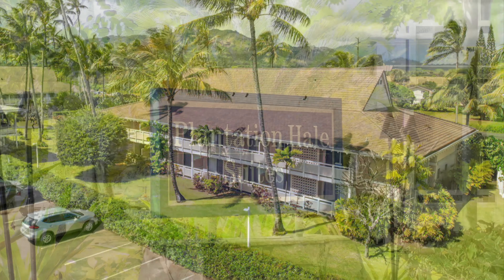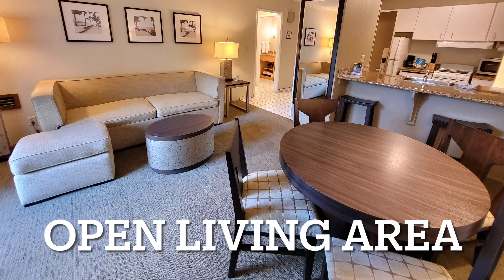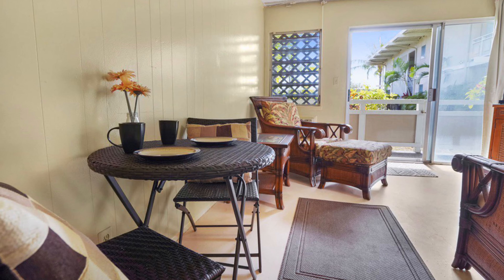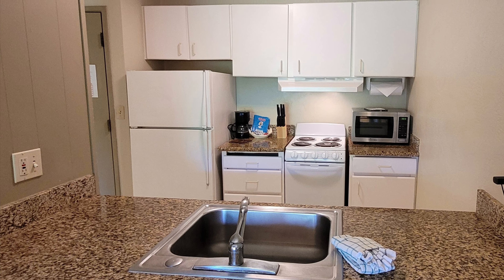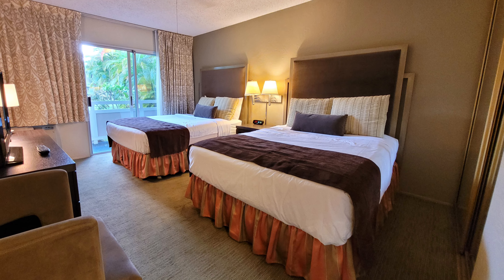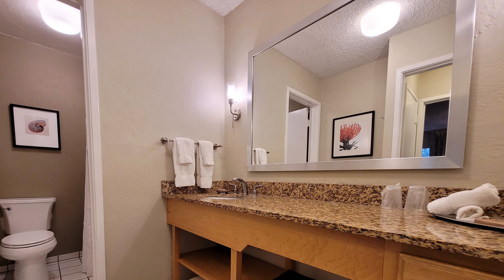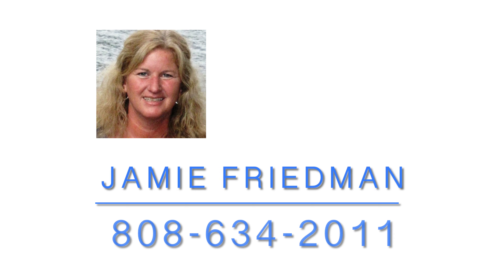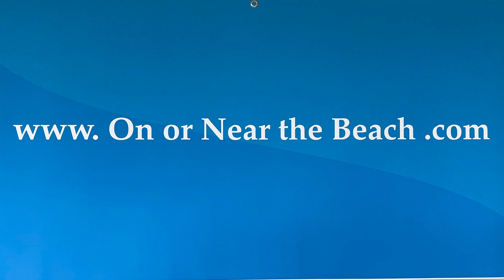Plantation Hale Condos - Kauai Real Estate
Welcome to your your one stop shop for all things Kauai and Kauai Real Estate! 🌺

Today, let's get to know Plantation Hale condos.

Plantation Hale condos on the Garden Island of Kauai. The complex is comprised of 1 bedroom units with 1 bathroom, open living area, kitchen, and large lanai.
Units may be owner occupied, second home, long term rentals or short term vacation rentals. There is onsite rental management available.
Amenities include 3 swimming pools, BBQ and picnic area, shufflebard, and more!
Plantation Hale condos are located in Kapaa along the Coconut Coast near the Coconut marketplace and across the street from the beach.

Plantation Hale Suites are about 6 miles and approximately 12 minutes from the Lihue airport (when traffic is light).

Search Plantation Hale condos for sale on my website (see links).

It is never too soon to connect! 🌴🌞📅

Whether you are relocating to, investing in, or selling on the Garden Island of Kauai in a week, a month, a year, or longer, reach out so you are informed and ready.

Jamie Friedman, REALTOR (S), Kauai, Hawaii Real Estate Agent with eXp Realty, HI Lic RS-63720